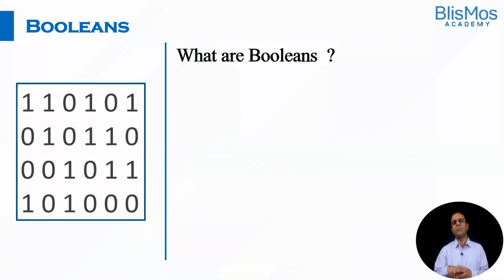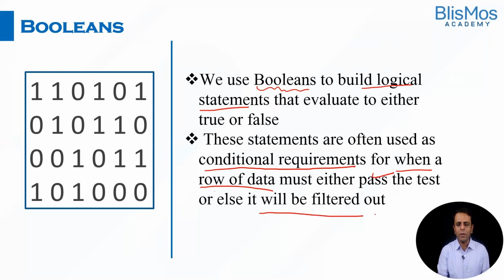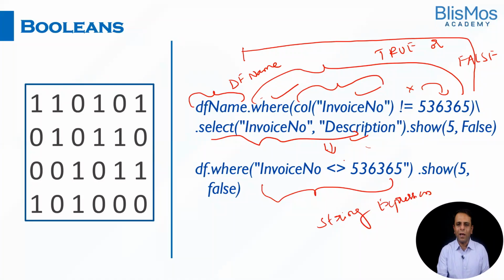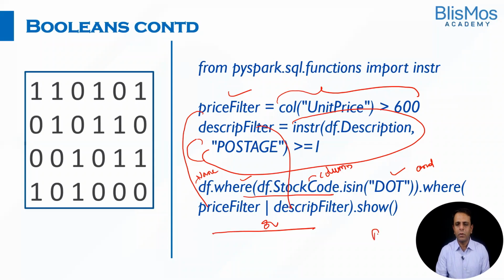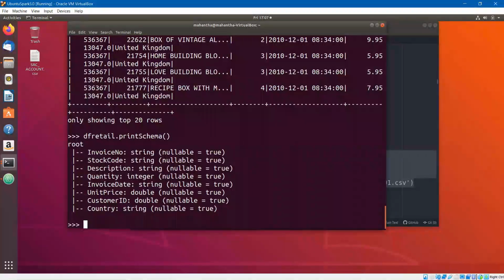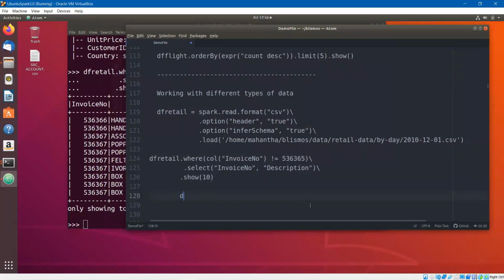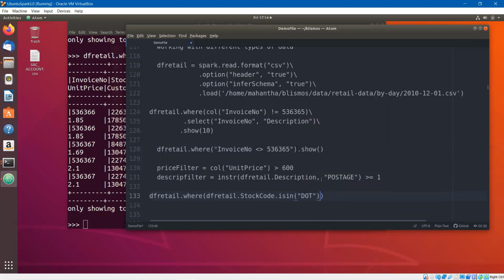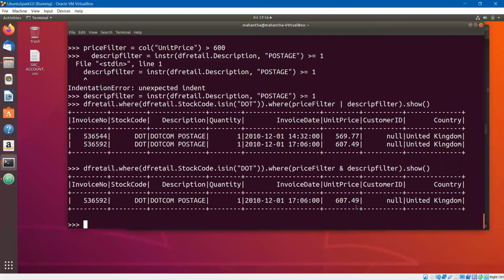28. Working with Booleans | Bigdata PySpark Course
In this video, we will understand how to work with Boolean through a hands-on demonstration.